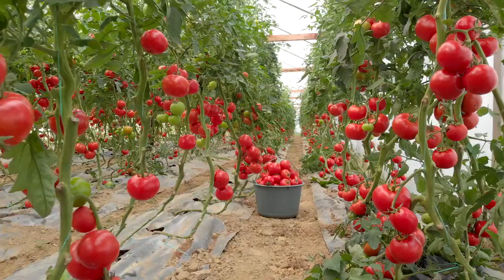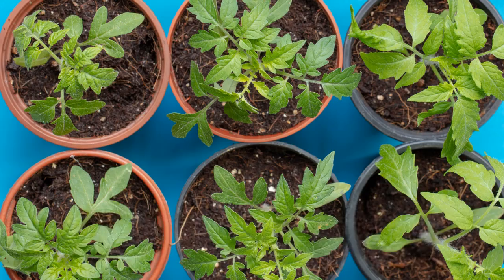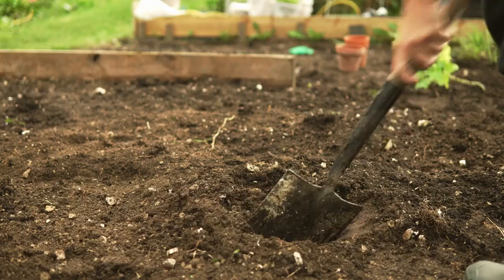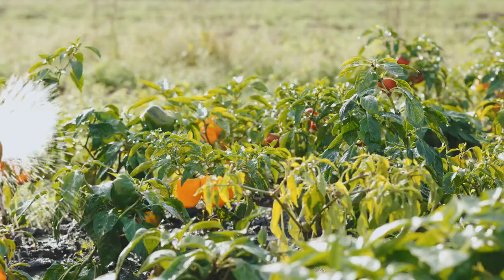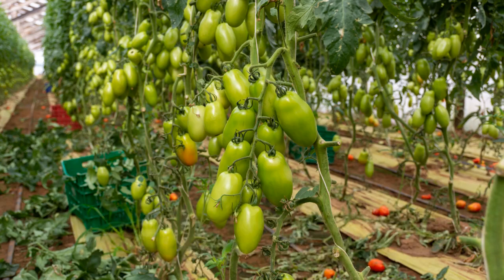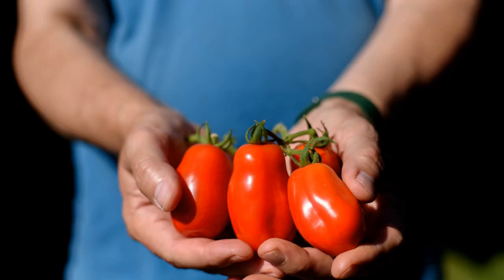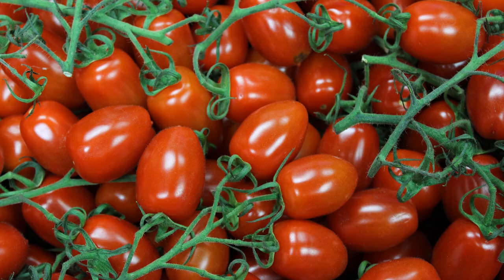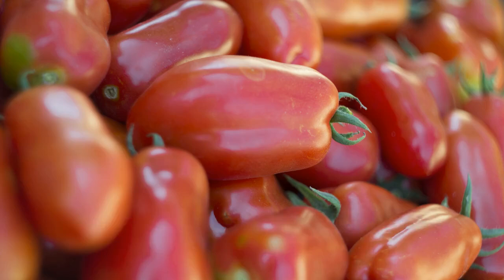How to Grow San Marzano Tomatoes! Top Secrets to Care for These Delicious Tomatoes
Discover the secrets to growing your very own delicious San Marzano tomatoes in your backyard! In this step-by-step guide, we reveal the best practices for cultivating these prized Italian plum tomatoes known for their unique flavor, meaty texture, and versatile usage in various dishes.

From seed germination and planting, proper soil preparation, watering, and pruning, all the way to identifying and addressing common pests and diseases, we've got you covered! San Marzano tomatoes require special care and attention, but the taste and satisfaction of growing your own are worth it.

On our website we have an article with more detail about how to grow these delicious tomatoes.